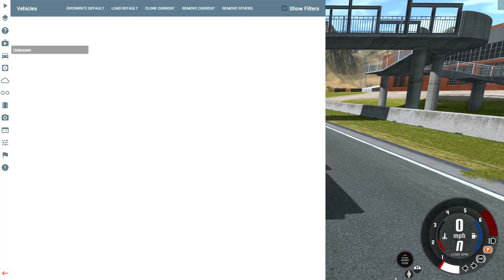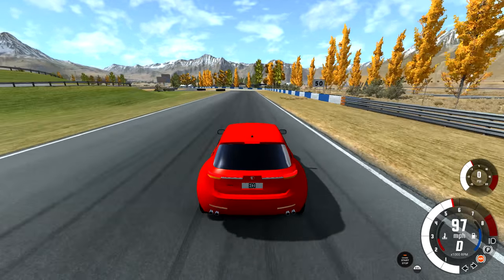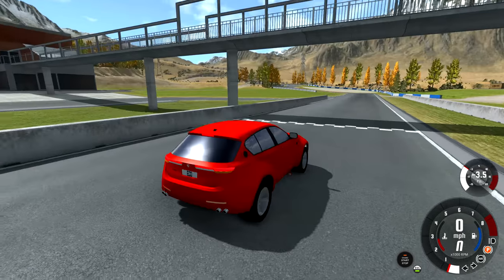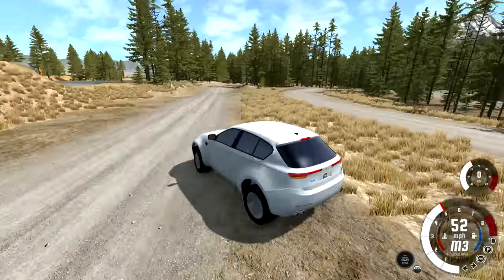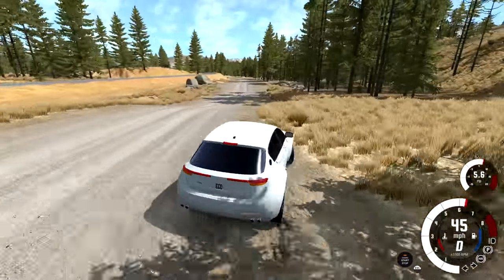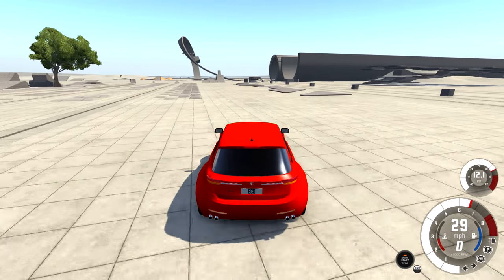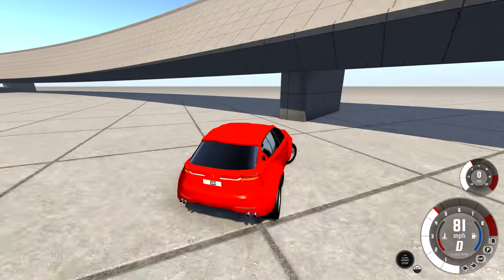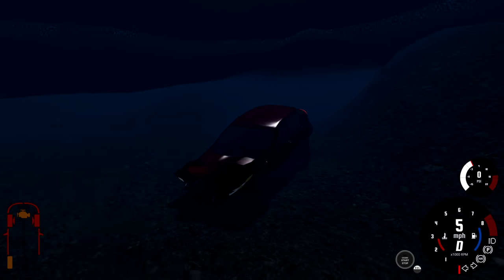CRASHING The Car I MADE - BeamNG.drive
Seriously though, as much fun as it crash testing this, it needs a name. Anyone got any good ones?